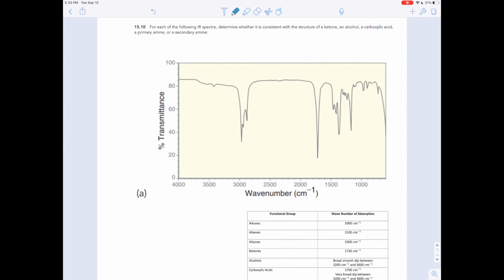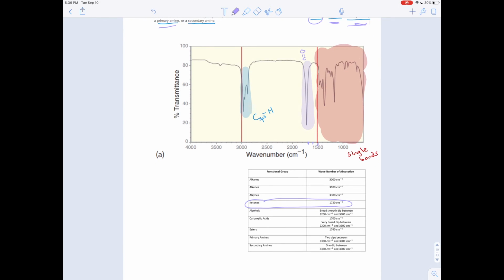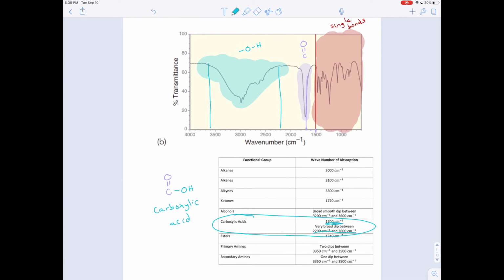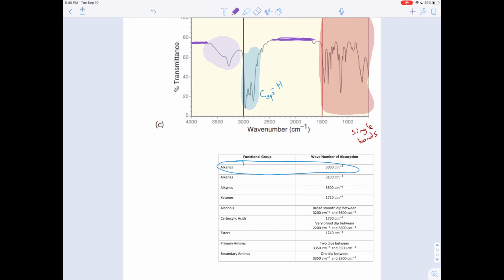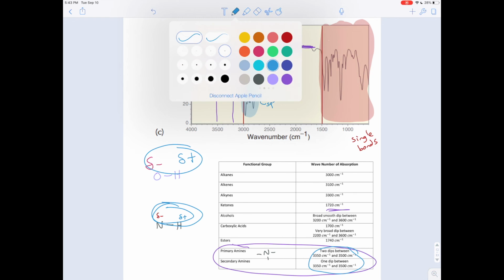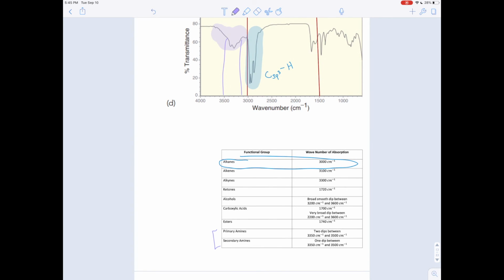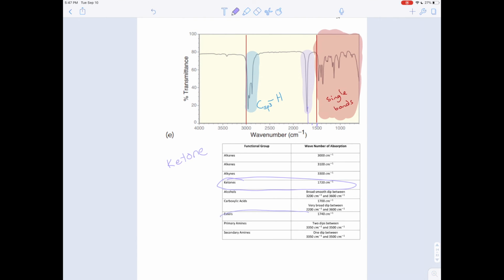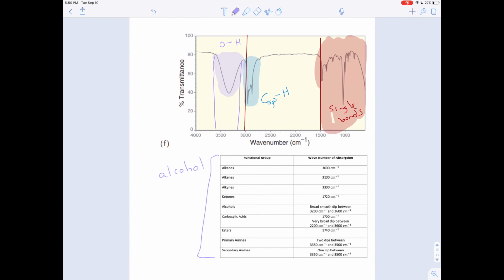Exercise 15.10 - Identify Functional Groups in an IR Spectrum